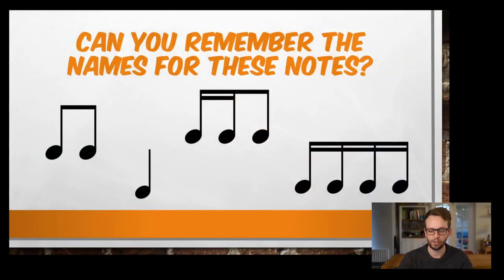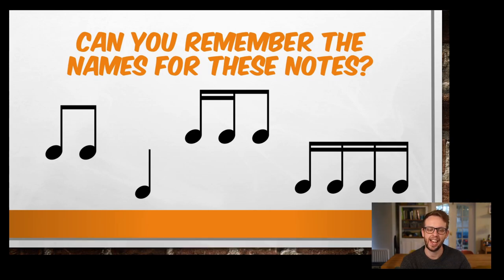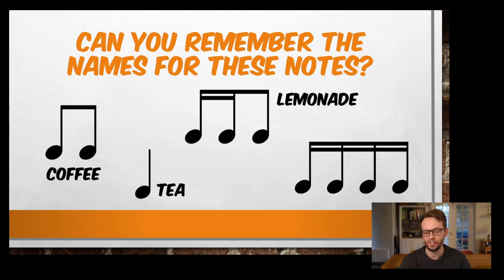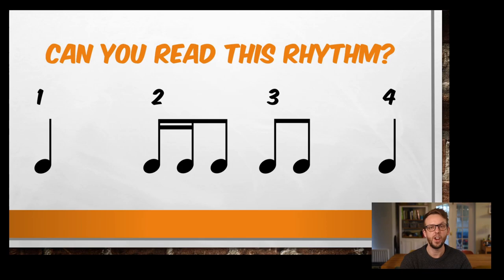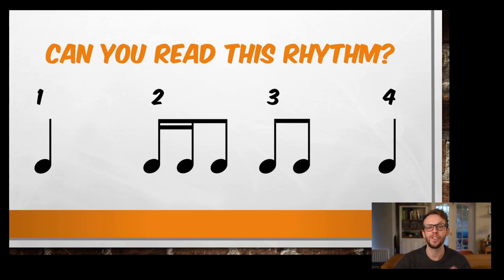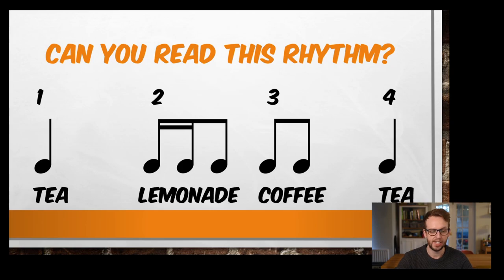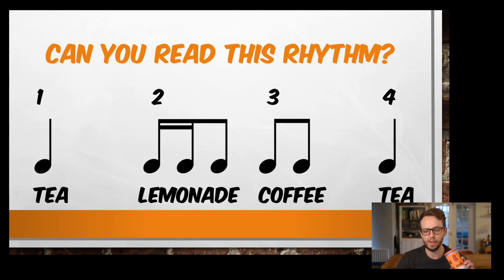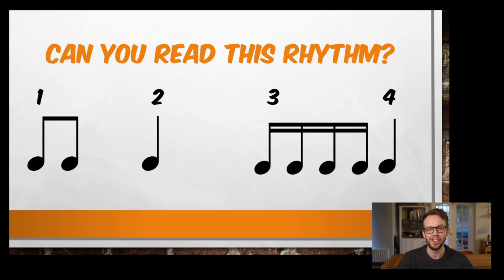Friday 22nd January - Year 2 Music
This week we will use our mini drums to play some different rhythms.